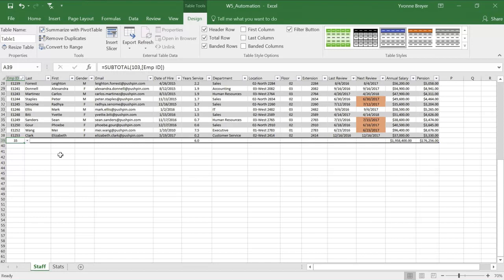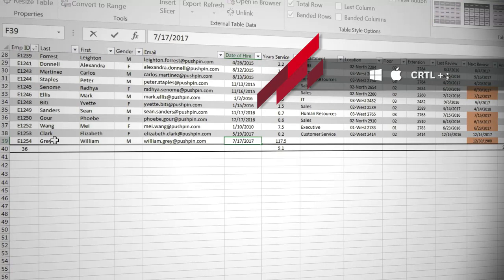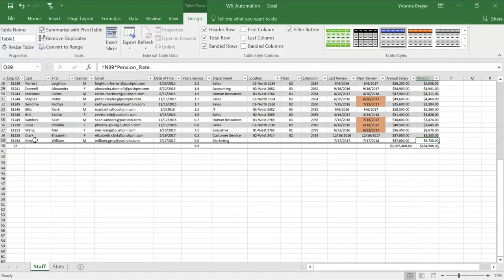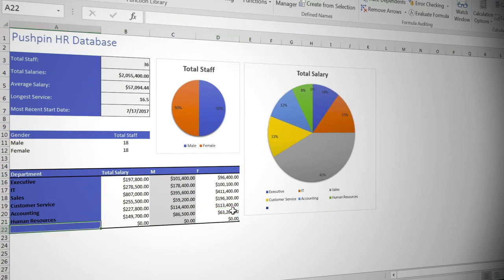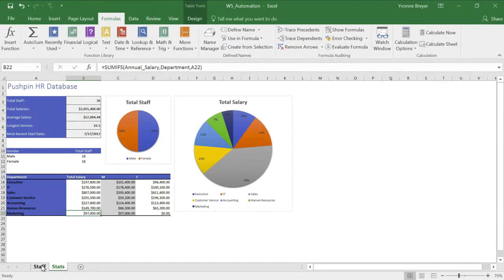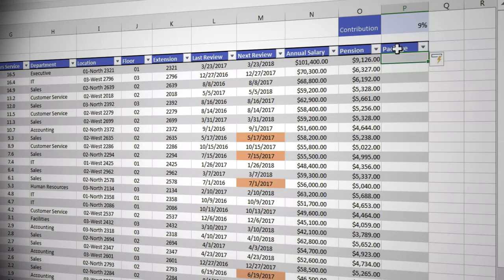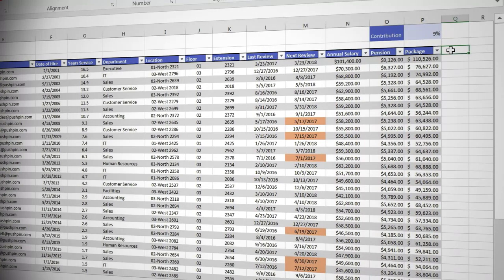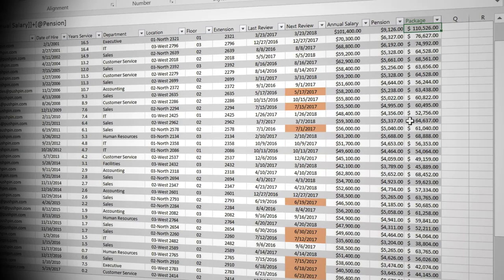30-Automation with Tables